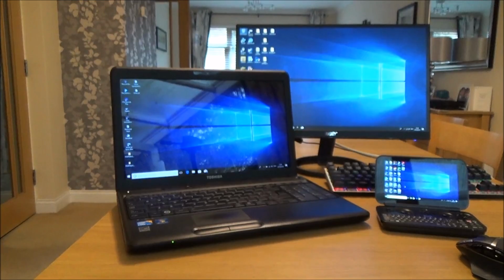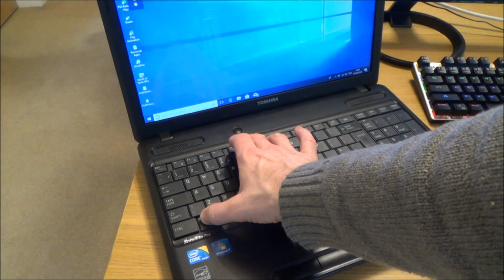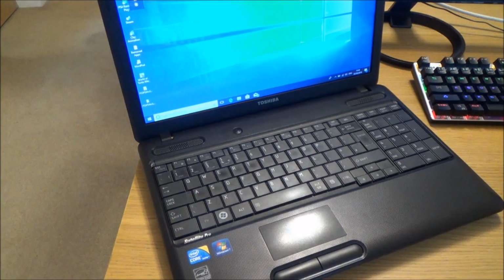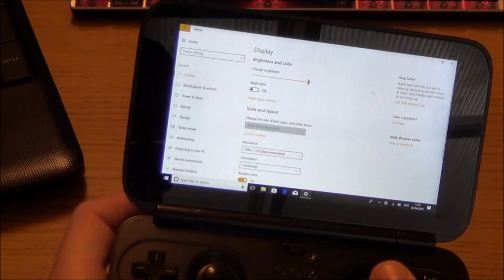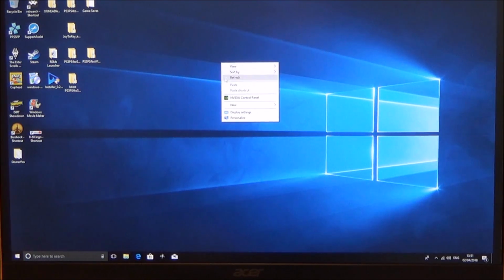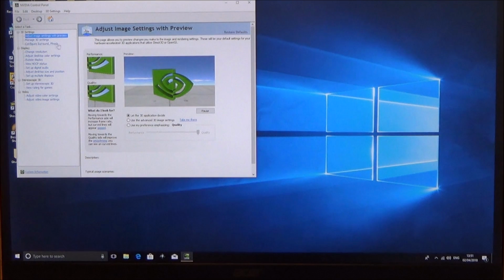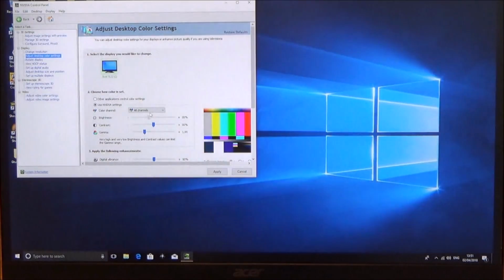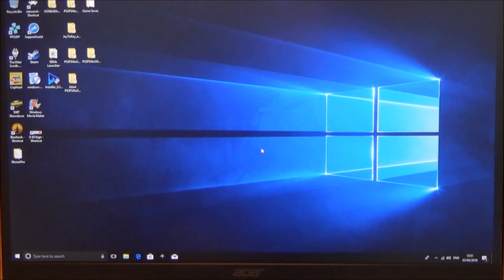Various Ways to Change the BRIGHTNESS on Windows 10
Hi, this video shows you how to change the brightness on 3 devices running Windows 10.
The 1st laptop uses dedicated buttons.
The 2nd GPD Win laptop needs to use the settings menu.
The last desktop with a Nvidia graphics card needs you to change it via the Nvidia Control Panel.